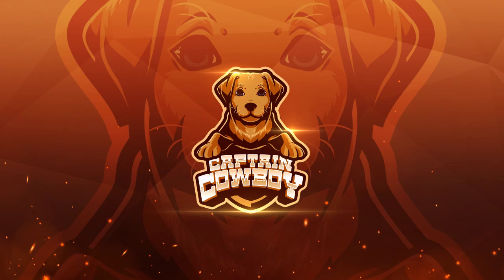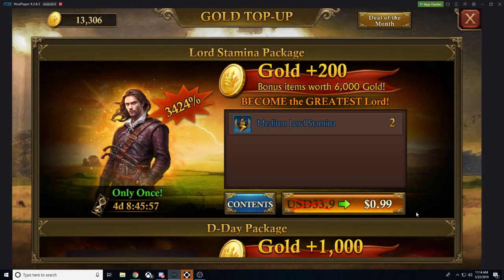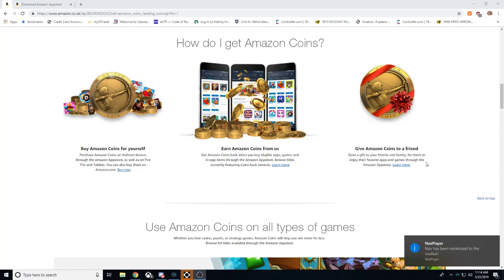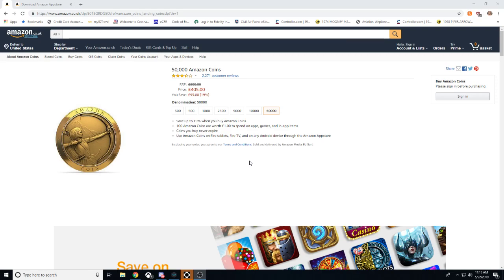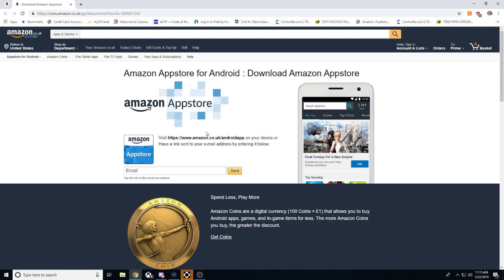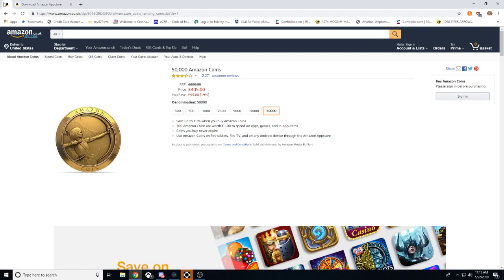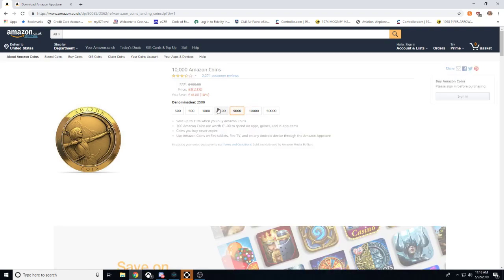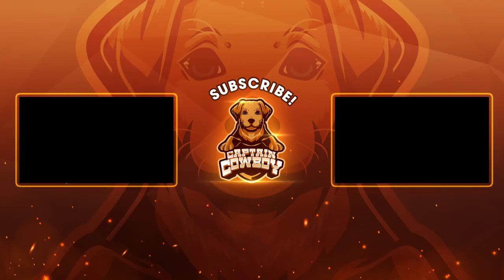Amazon Coins Guns Of Glory